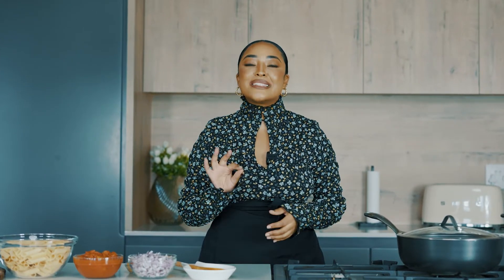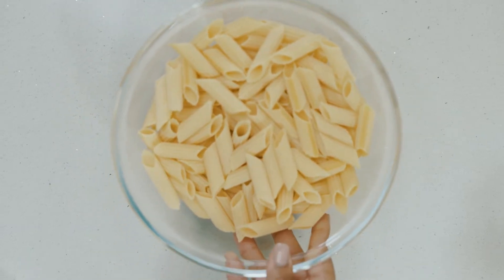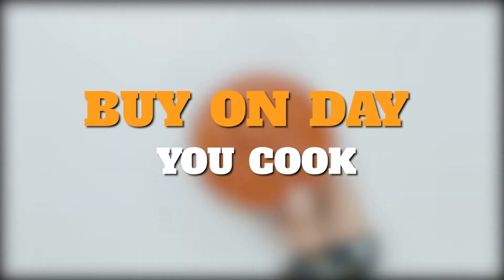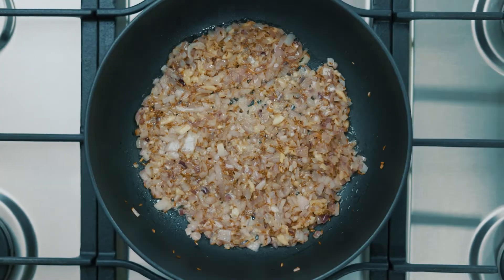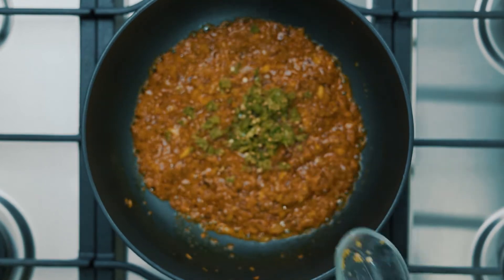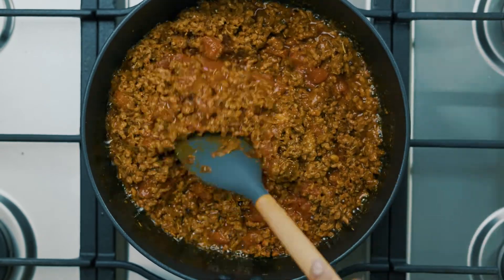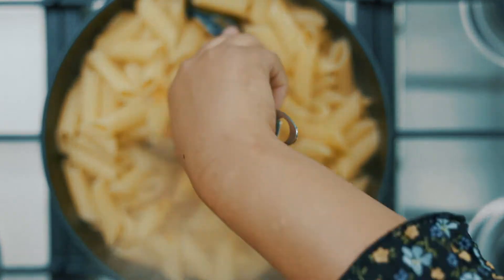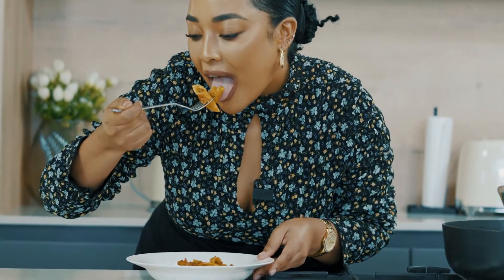How To Make My Lamb Mince Pasta Recipe || South African YouTuber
How to make a delicious lamb mince penne pasta with a mouth watering tomato base sauce 'South African Style'. This recipe will win over all your friends & family.

⬇️⬇️⬇️ INGREDIENTS FOR RECIPE ⬇️⬇️⬇️

INGREDIENTS FOR MINCE:

- [ ] 1/2 cup Tinned tomato
- [ ] 500g Lamb mince
- [ ] Olive oil
- [ ] 1 tsp. chopped Green chilli
- [ ] 1 tsp. Haldi (turmeric)
- [ ] 1 tsp Cumin seeds
- [ ] 1/2 tsp. Smoked chilli flakes
- [ ] 1/2 tsp. Bbq spice
- [ ] 4 cracks Black pepper
- [ ] Aromat to taste

INGREDIENTS FOR PASTA:

- [ ] 2 cups Penne pasta shells
- [ ] 2 TBLSPN Olive oil
- [ ] Sea salt to taste
- [ ] Water to boil pasta according to package instructions